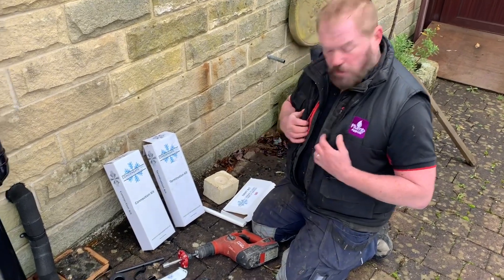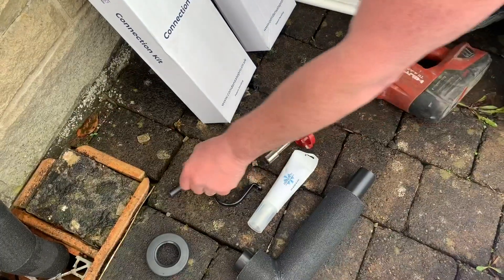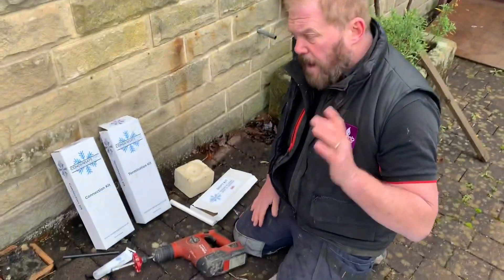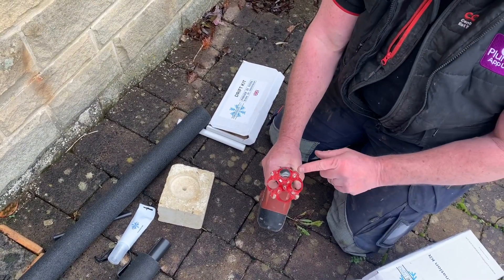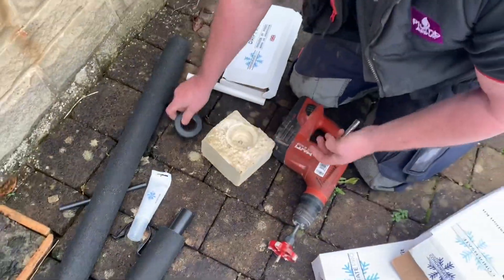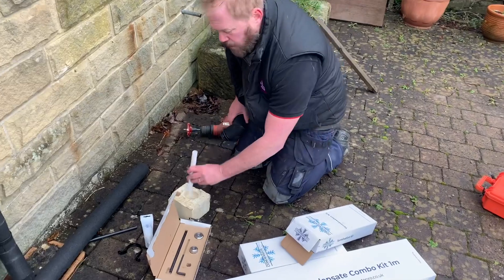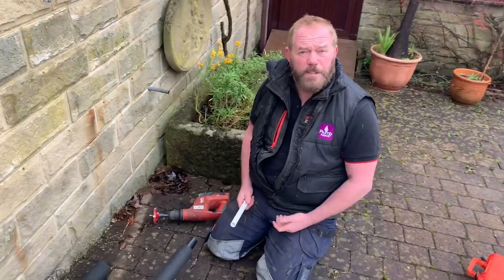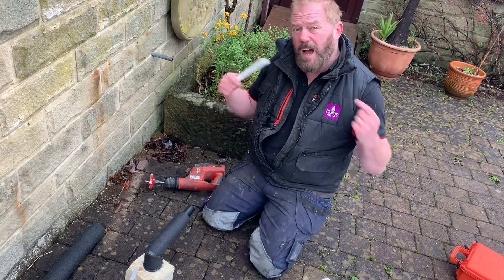How to keep your customers boiler running in the freezing weather with condensatepro